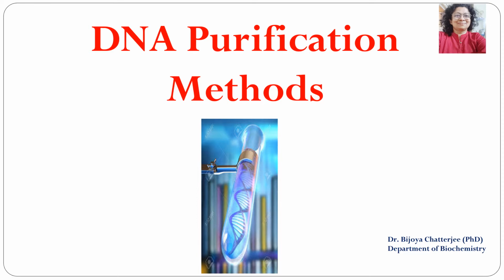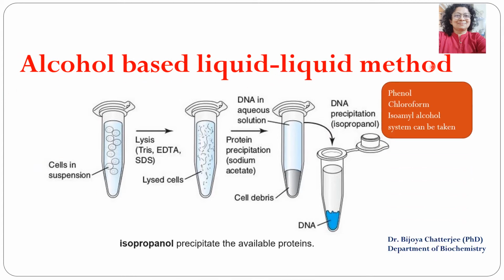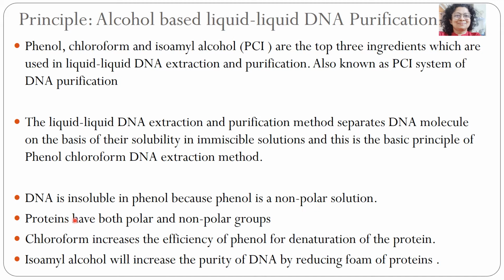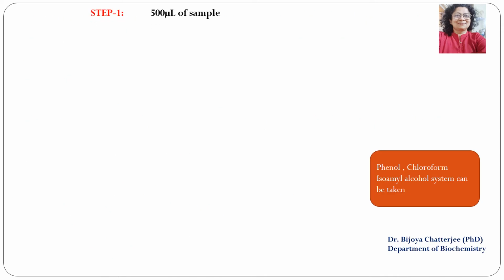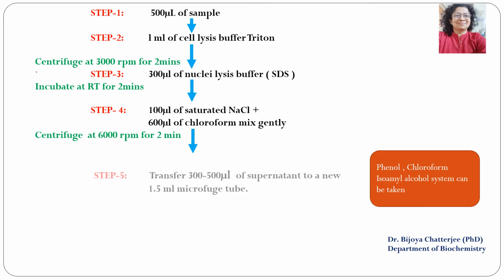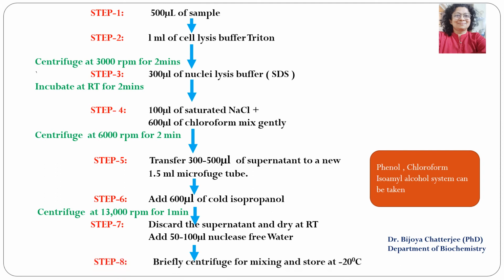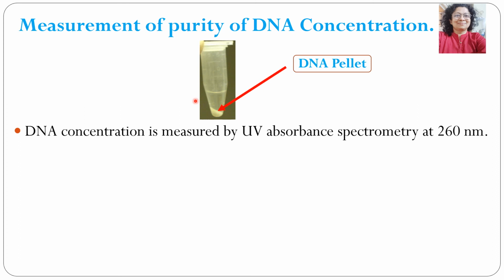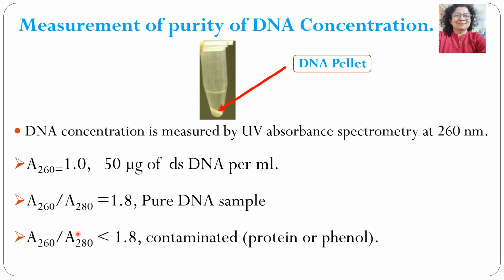DNA Purification Methods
Different types of DNA purification methods :

1.alcohol based liquid-liquid DNA purification,
2.silica gel column based DNA purification,
3.agarose gel-based DNA purification,
4.ion exchange chromatography based DNA purification
5.automated DNA purification and
6.chemical based DNA purification methods

Principle: Alcohol based liquid-liquid DNA Purification:

Phenol, chloroform and isoamyl alcohol (PCI ) known as PCI system of DNA purification

The liquid-liquid DNA extraction and purification method separates DNA molecule on the basis of their solubility in immiscible solutions and this is the basic principle of Phenol chloroform DNA extraction method.